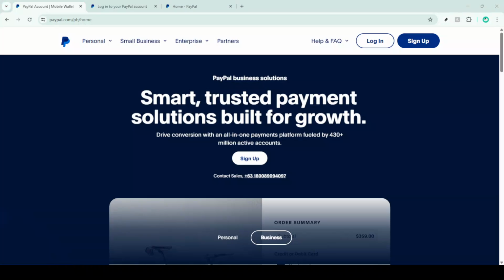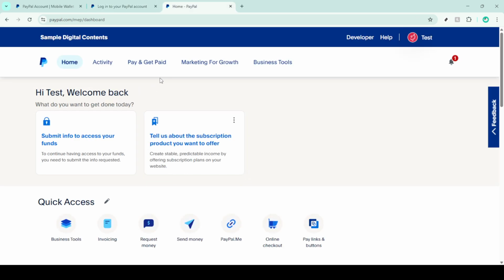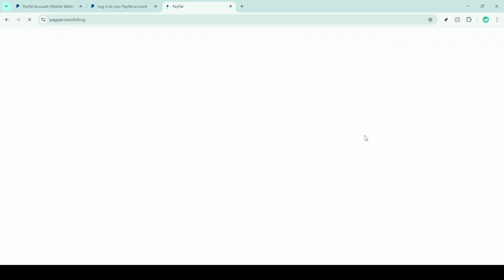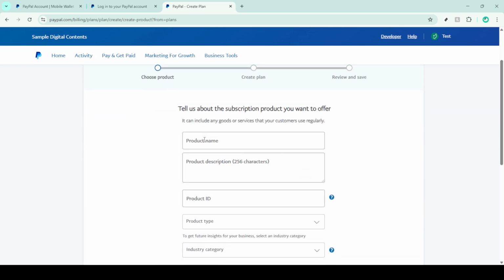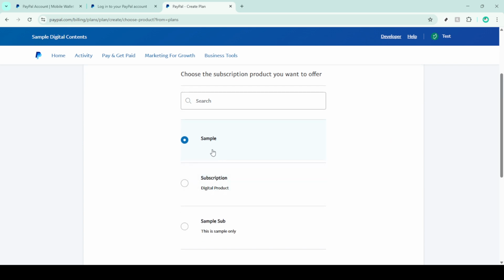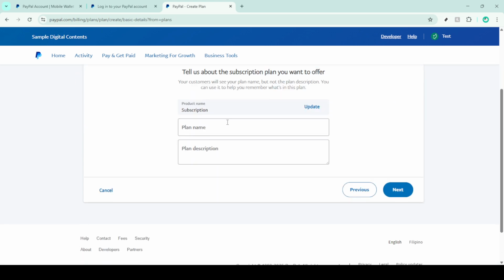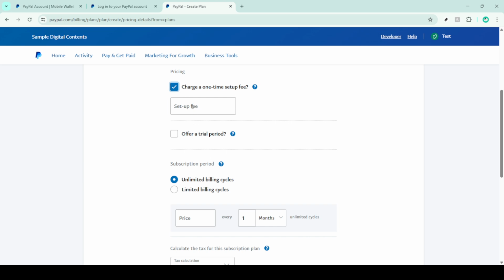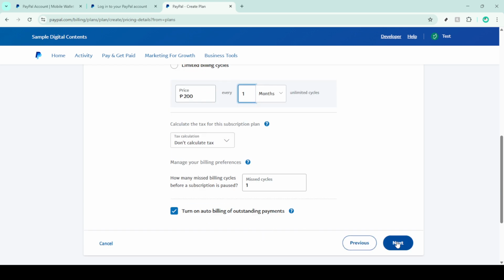How To Set up Recurring Payments - PayPal Subscription Payment Tutorial [2025 Full Guide]